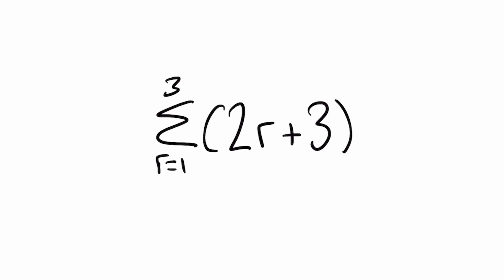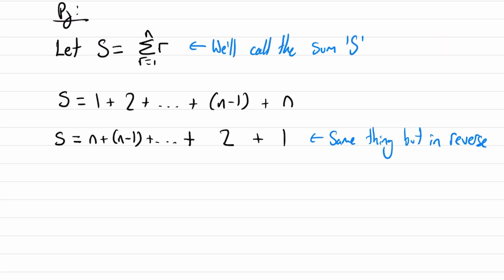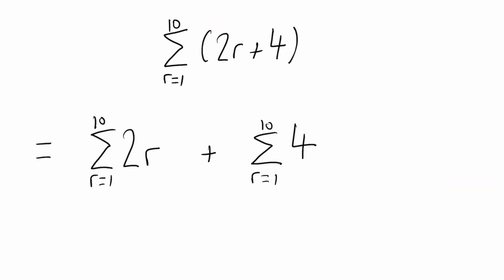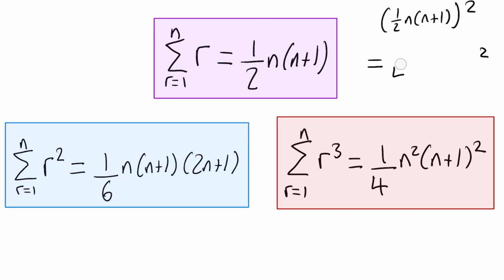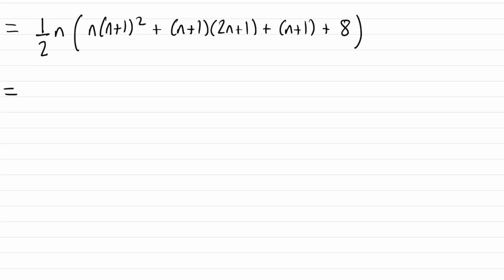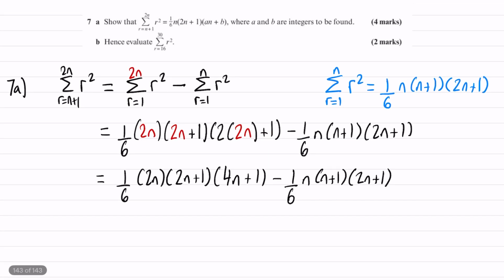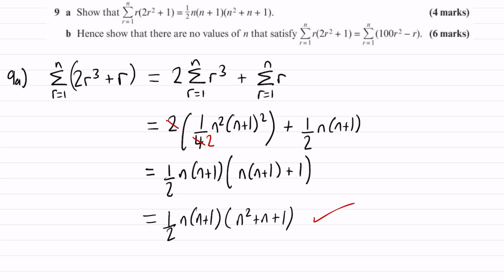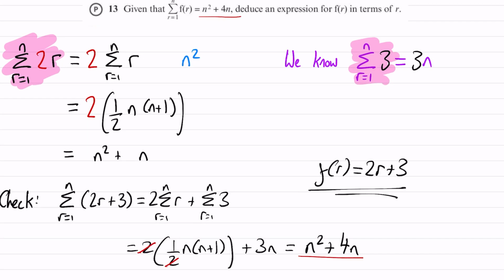Series Innit - Core Pure 1 - Chapter 3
A Level Edexcel Further Maths blud

Intro - 00:00
How sigma notation works - 00:17
Sum of n constants - 00:44
Sum from 1 to n - 01:09
Sum from k to n - 01:38
Linearity of sums - 02:03
Sums of squares and cubes - 02:52
Mixed Exercise 3 Q7 - 04:46
Mixed Exercise 3 Q9 - 06:00
3A Q13 - 06:50
Outro - 07:26